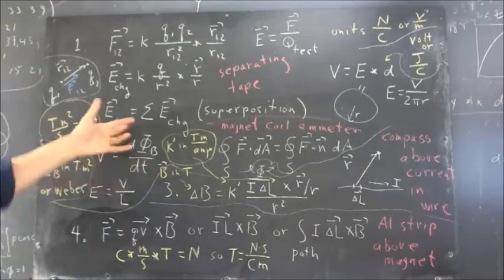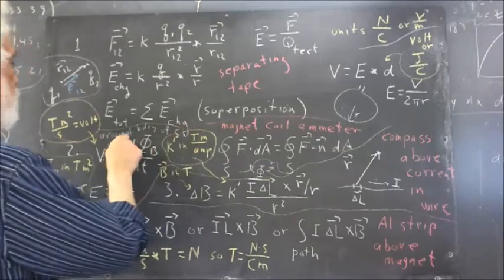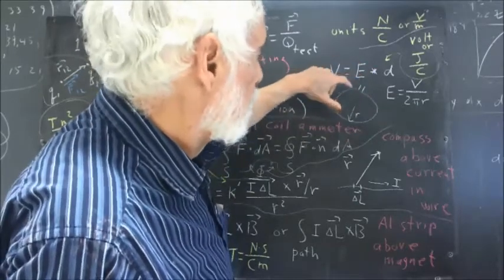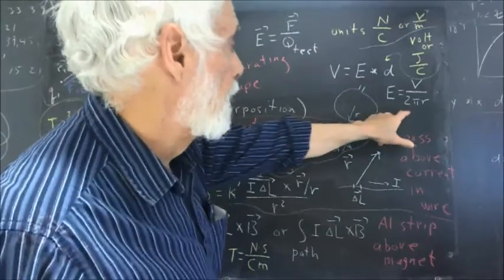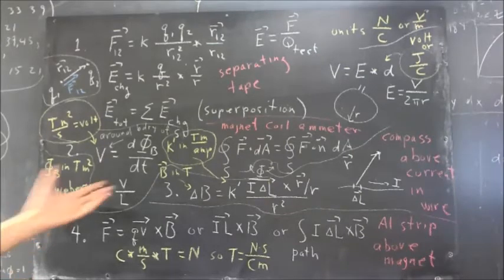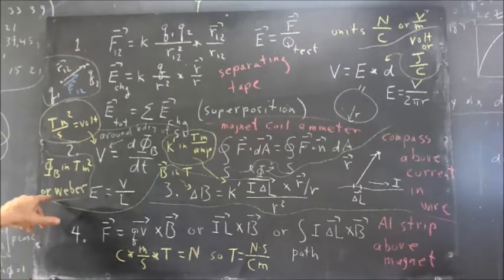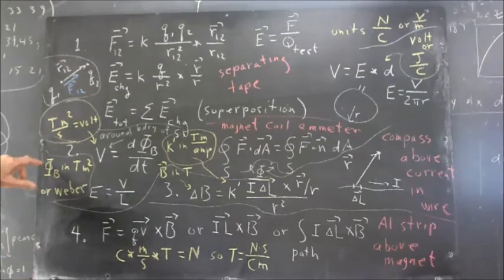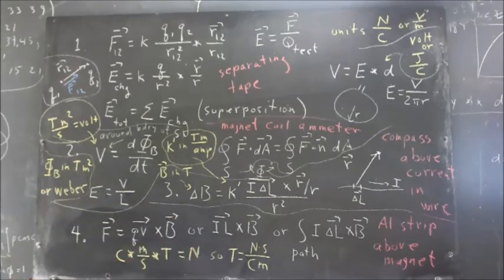232 208 changing magnetic flux as source of voltage or electric field